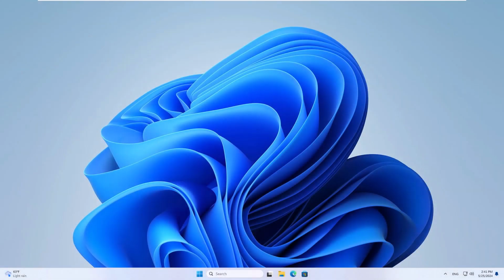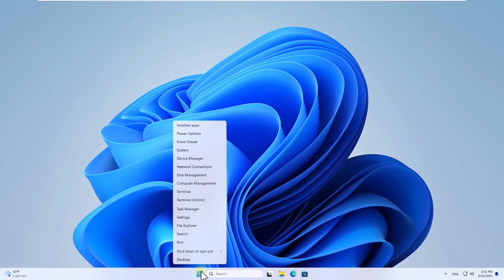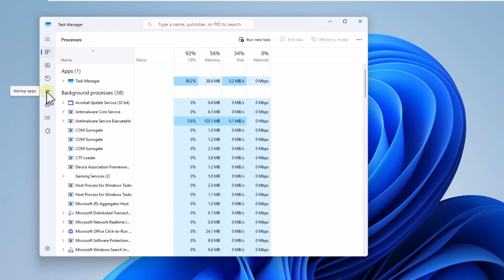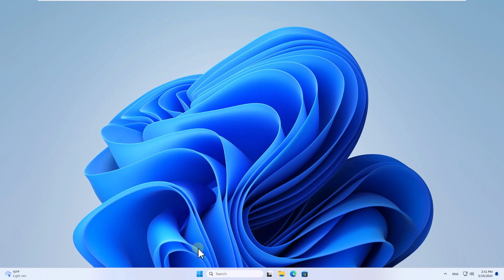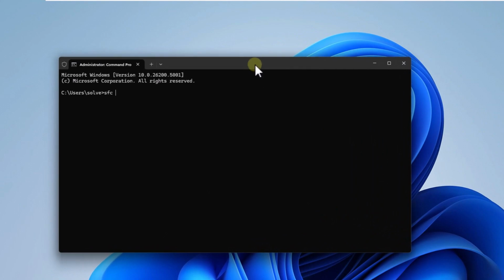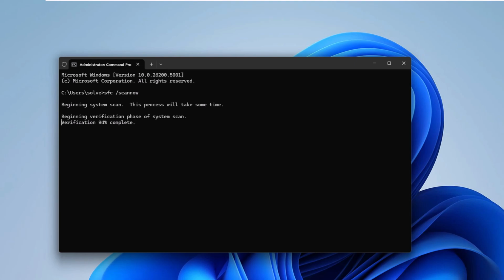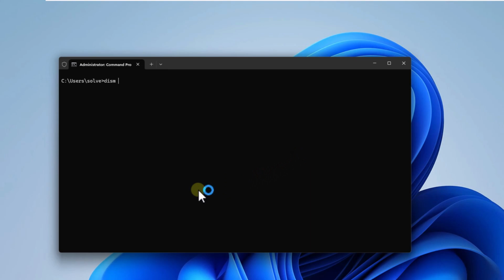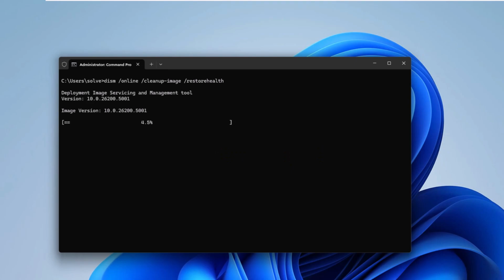Windows 11 Freezing On Startup | FULL FIX GUIDE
Welcome, everyone! In this video, we're diving into a common yet frustrating issue: Windows 11 freezing on startup. When your operating system freezes during startup, it can be incredibly challenging and often bewildering to find a solution.

But fear not, because in this comprehensive fix guide, we'll explore all the possible causes and solutions to this problem. From driver issues to configuration settings, I'll walk you through every necessary step to troubleshoot this freezing and restore your system's stability.

So, if you're ready to leave the frustration behind and restore functionality to your Windows 11, this video is for you! Join us as we delve into resolving Windows 11 freezing on startup with this comprehensive fix guide!